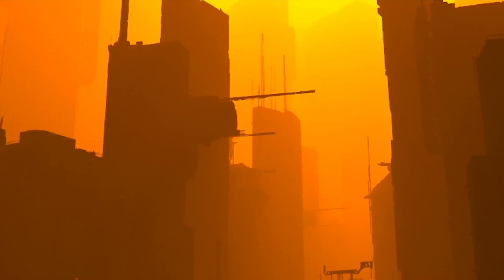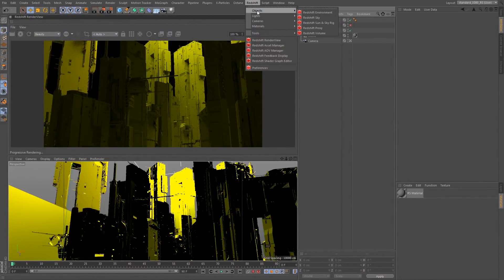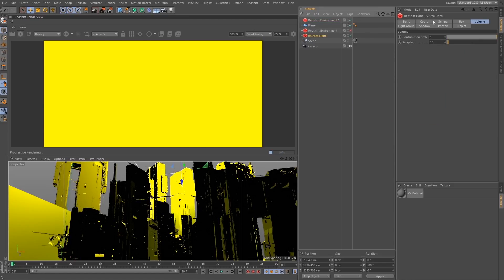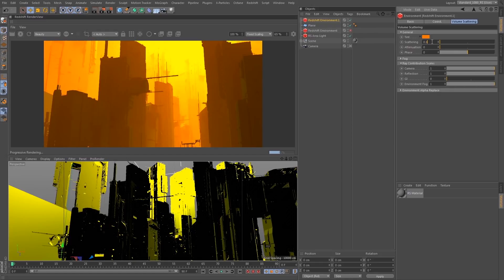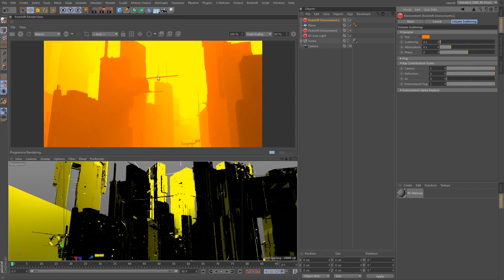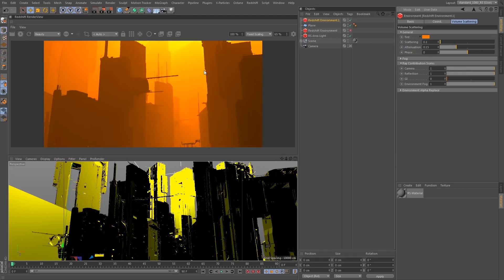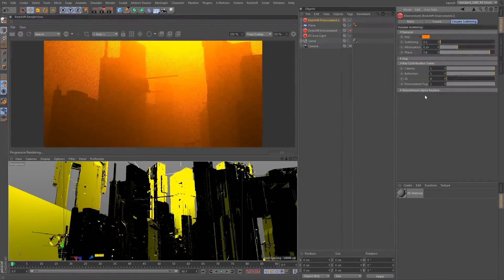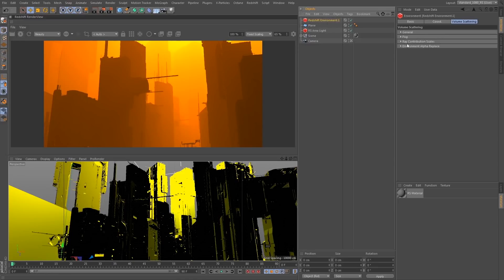Quickly Make Blade Runner-Inspired Fog in C4D with Redshift | Greyscalegorilla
Learn advanced Redshift rendering techniques from one of the best Redshift artists in the world, Trevor Kerr from Man vs Machine

Follow step-by-step directions to create the Blade Runner-inspired fog in Redshift for Cinema 4D.